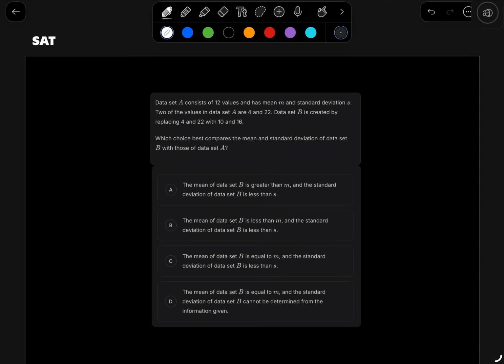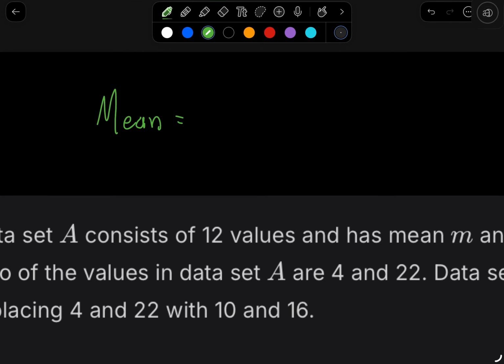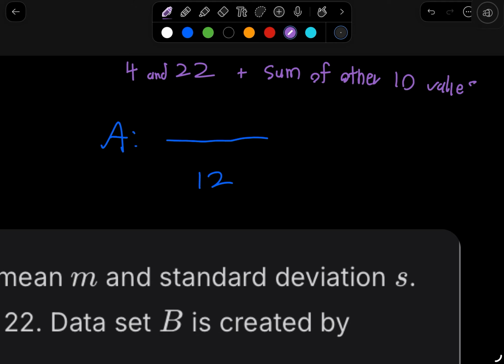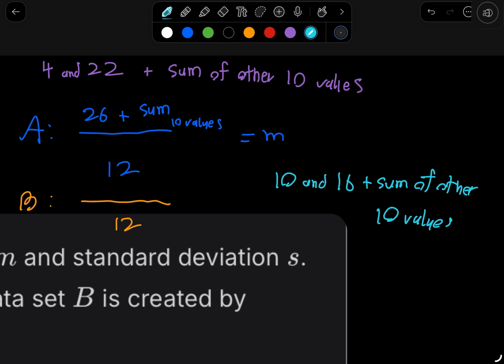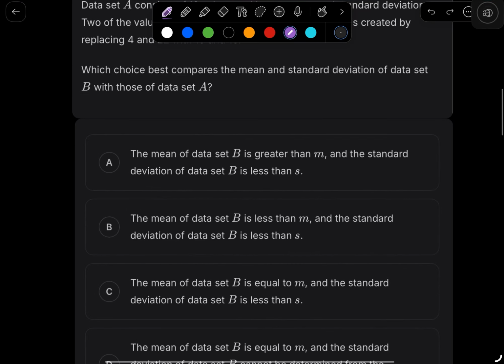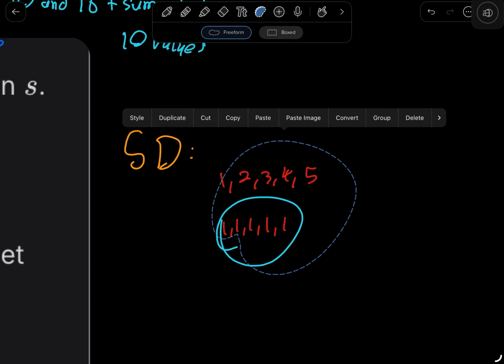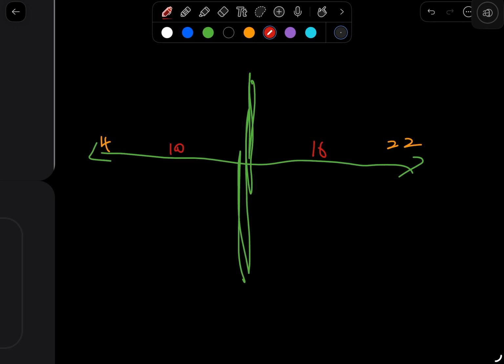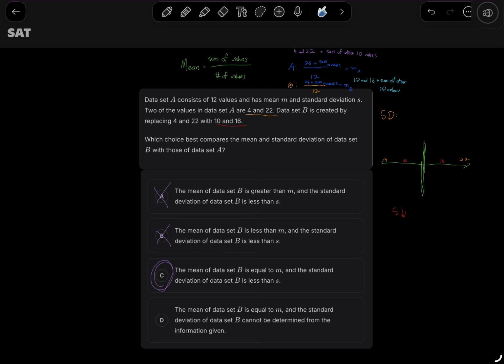Can YOU solve this STATISTIC QUESTION for the SAT?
Piyush will break down a module two SAT question regarding statistics.